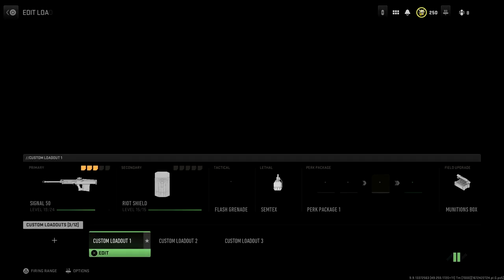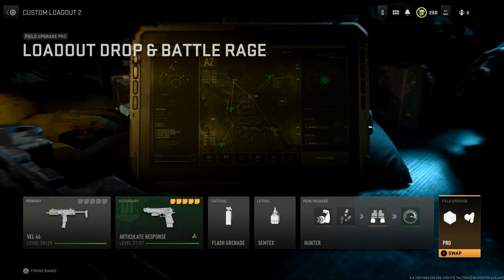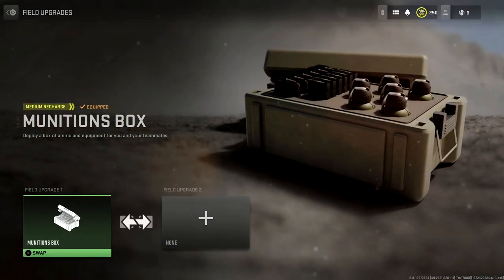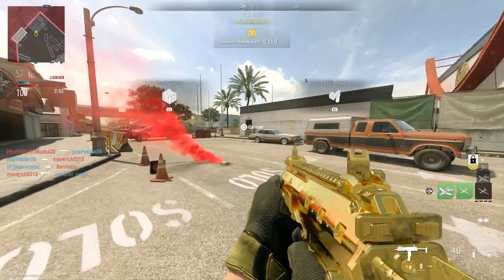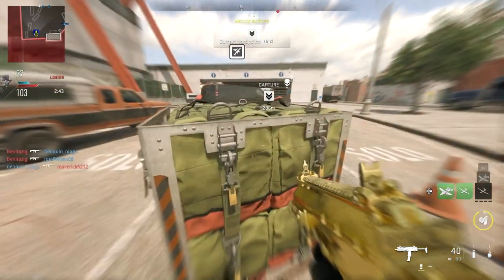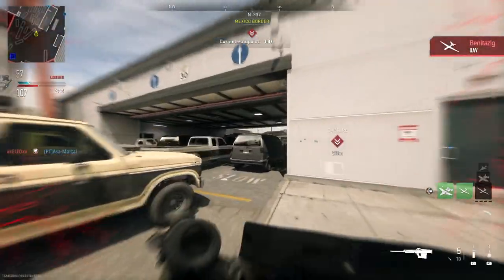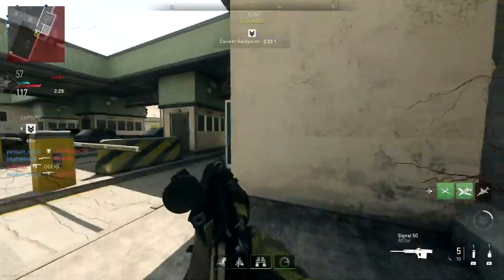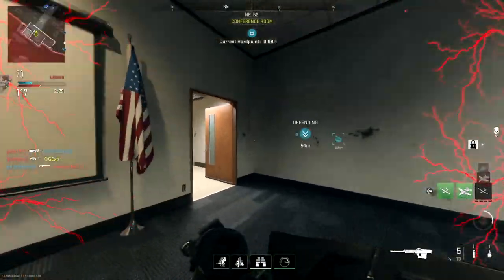MW2 WEAPON XP GLITCH MW2 BOT LOBBY CAMO GLITCH MW2 TRUE WALKING GOD MODE GLITCH Modern Warfare 2 DMZ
Gaz x

-Extra Tags-